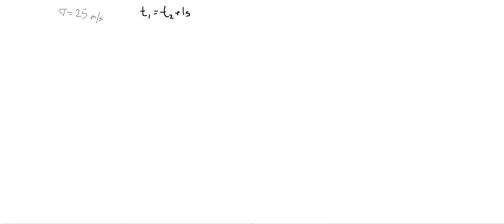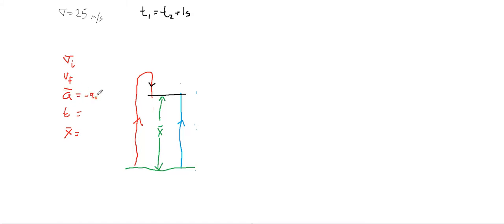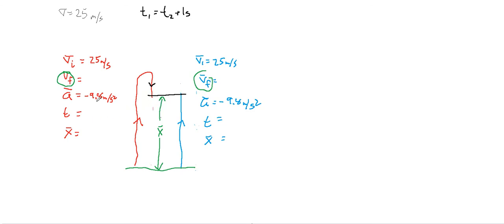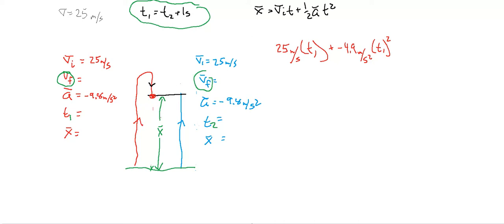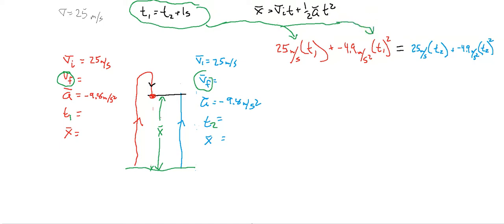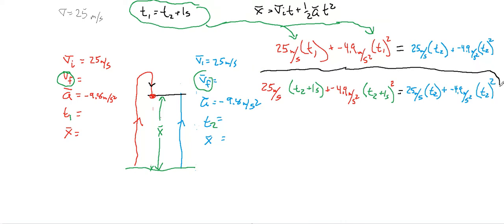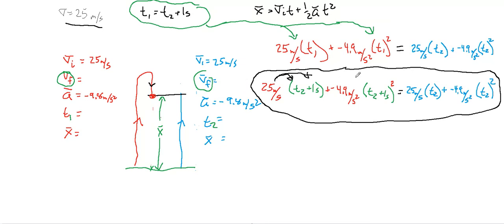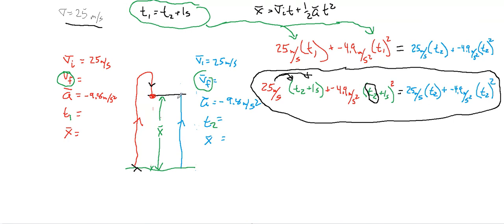Two Thrown Stones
Chapter 1 Motion Problem